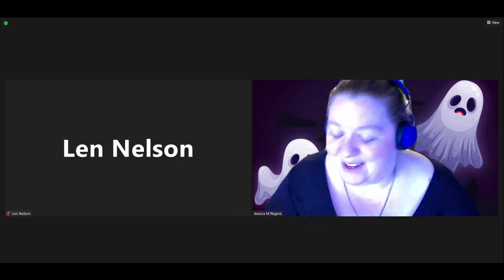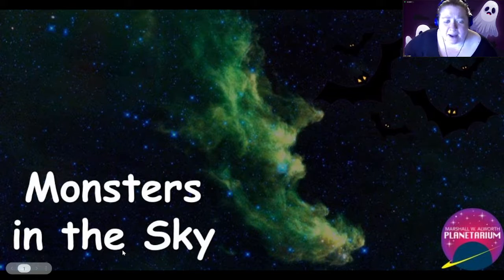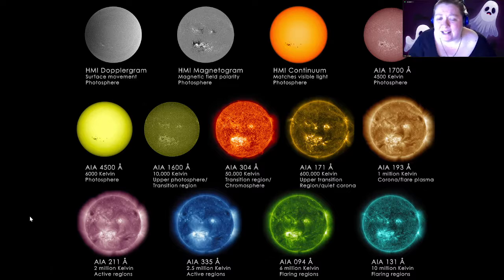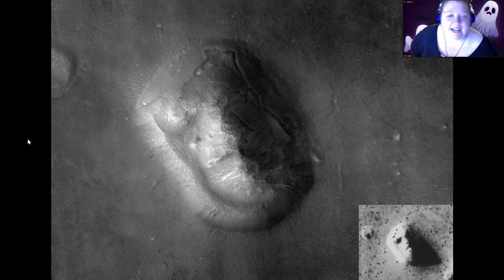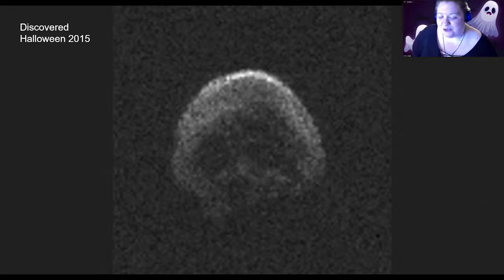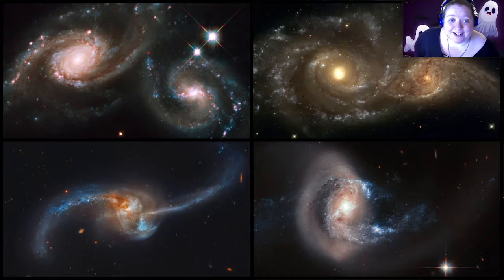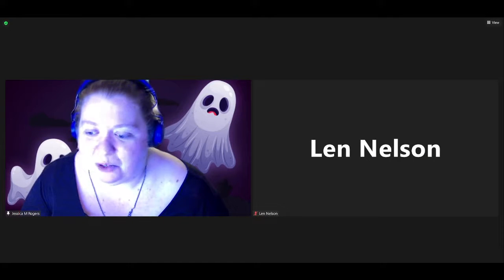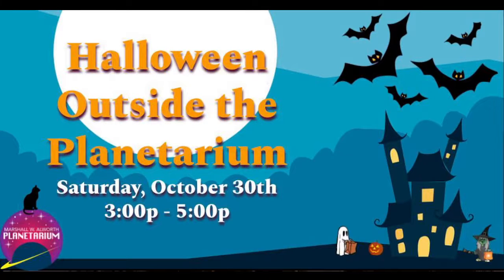Monsters in the Sky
Witches and spiders and ghosts, oh my! Join planetarium staff to learn about the Monsters in the Sky.

Check out the AllSky Camera: d.umn.edu/planet/asc

Did you miss any of our past livestreams? You can always catch up over on our YouTube page.